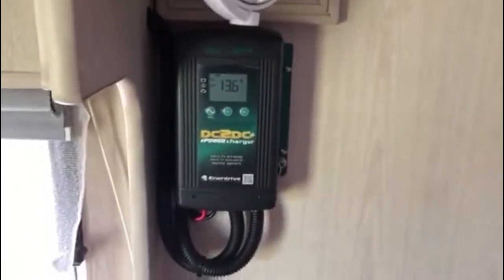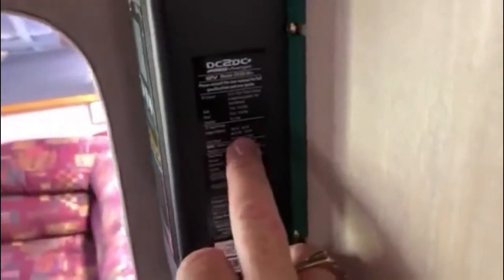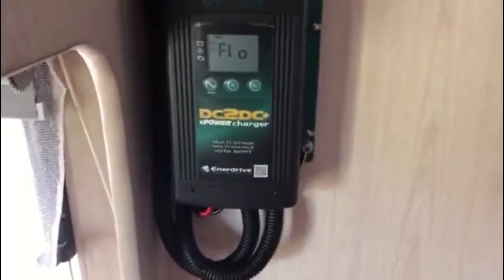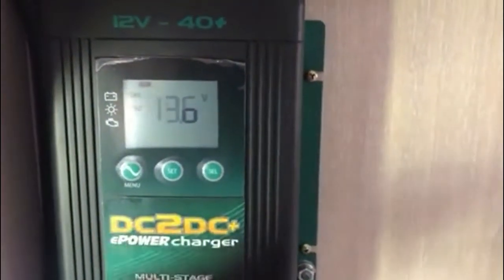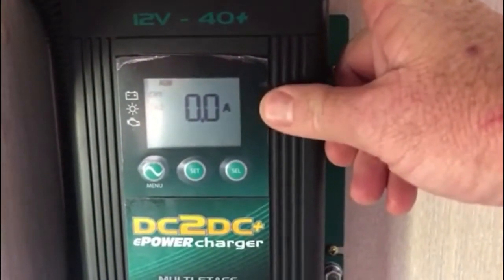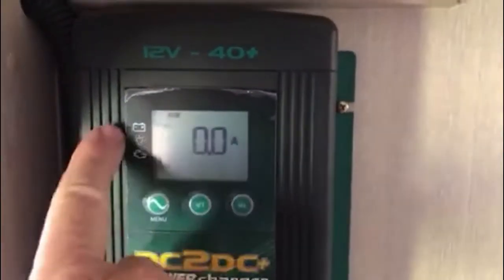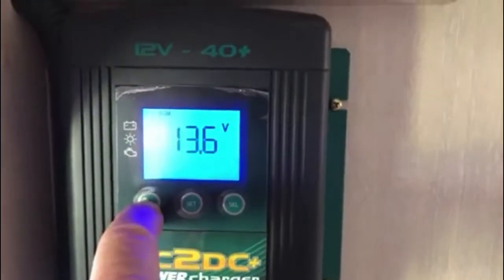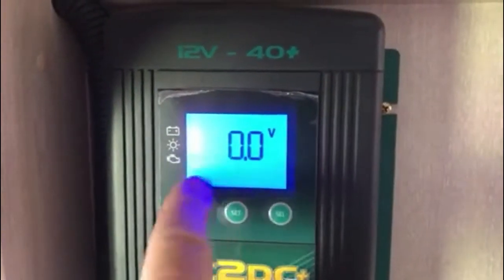Enerdrive DC to DC Charger Review: EN3DC40+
For more information on the Enerdrive 40A DC to DC Charger,

My Generator customer, Aaron from Douglas, QLD reviews the Enerdrive ePOWER 12V 40A DC to DC Battery Charger. Purchased at mygenerator.com.au

An Enerdrive 40A DC to DC charger is a must for keeping your battery in top working condition to run all your must have appliances while out on the road. These chargers were built with the Aussie environment in mind, so they can withstand the hottest temperatures down under has to offer.

One of our favourite features of the Enerdrive DC to DC Charger, is the inbuilt solar charge controller. This handy feature ensures that your battery doesn't overcharge from the voltage and current coming in from your solar panels.

Best of all, this model comes with a 5 year warranty and supportive after market service. You can check our Enerdrive's complete range of power products online at My Generator today.